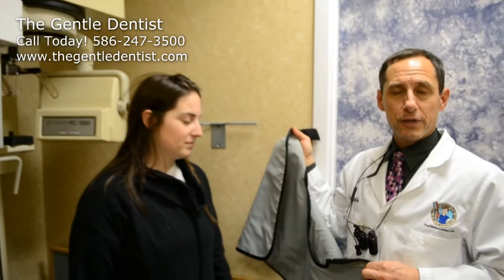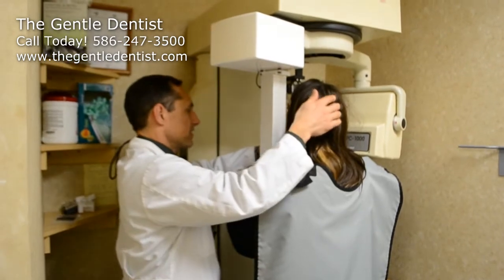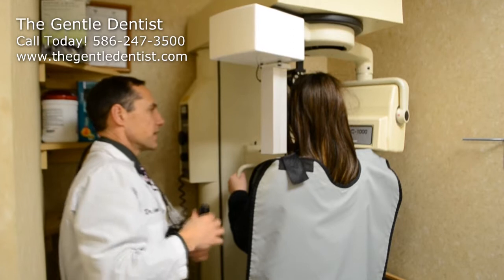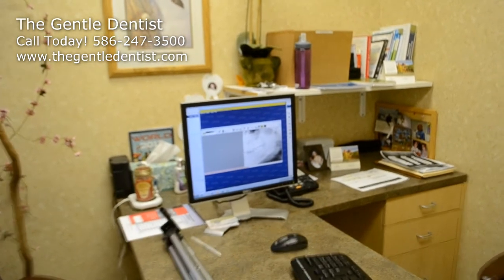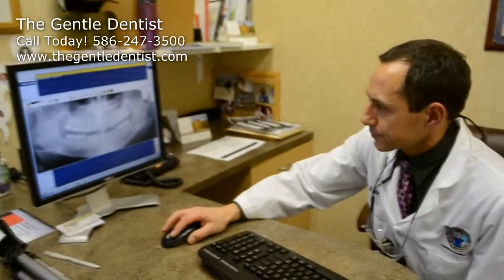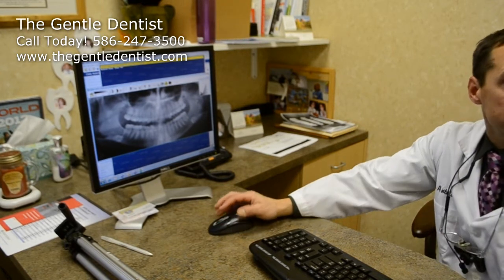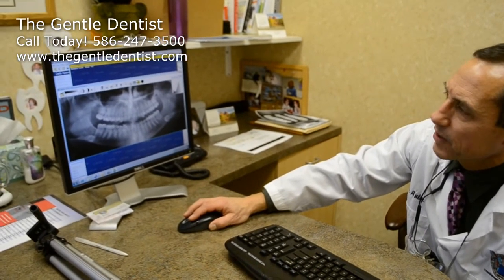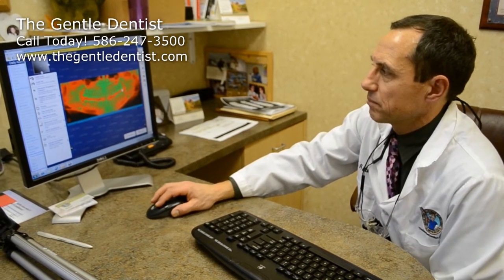Shelby Township Dentist Demonstrates Panorex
Hi. This is Dr. Antolak from thegentledentist.com in Shelby Township Michigan. And we use digital radiographs, digital x-rays in our office. It reduces radiation. It also gives us the ability to manipulate the images. And it gives us the ability to email the images to referral sources if they need them...